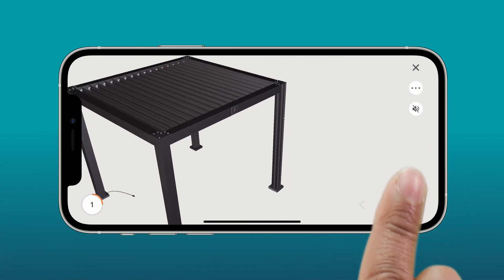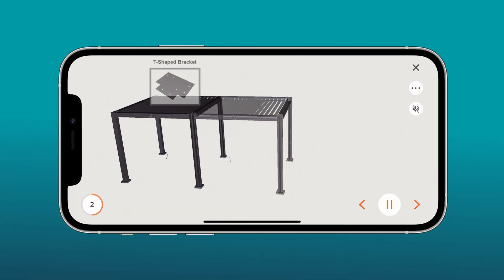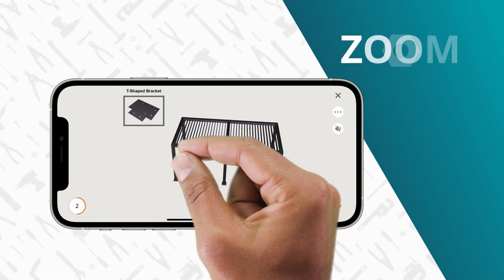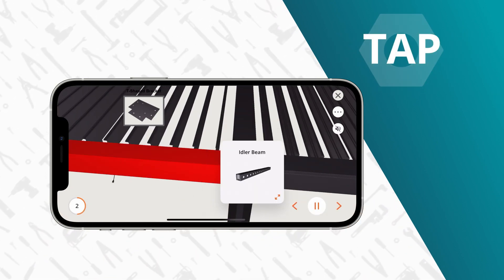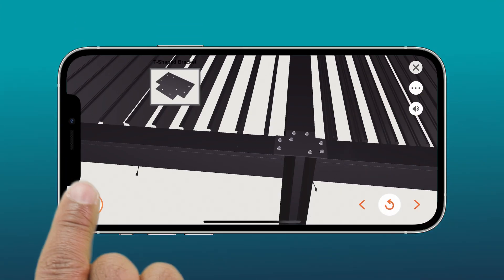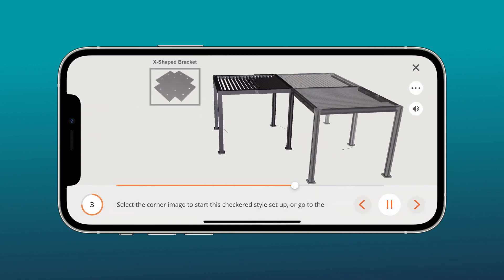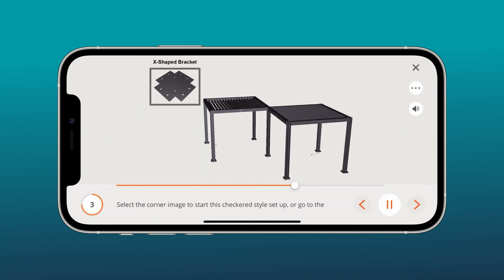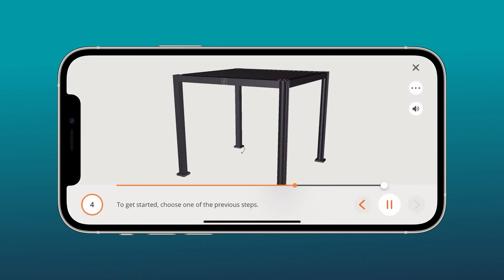Struxure Mod Design